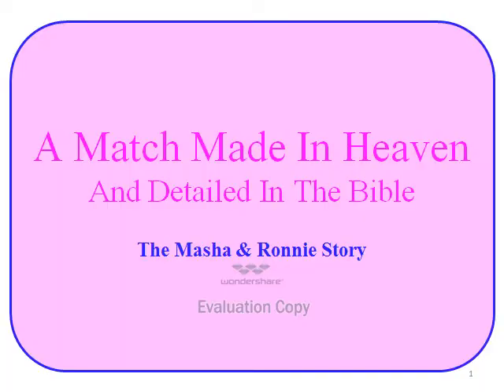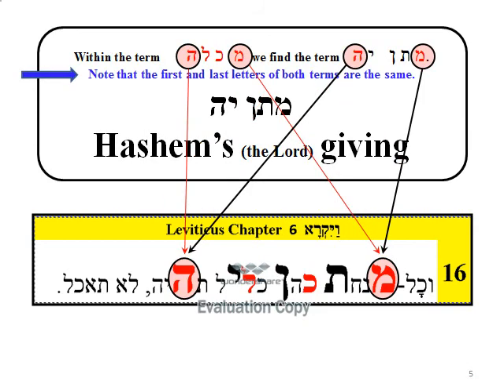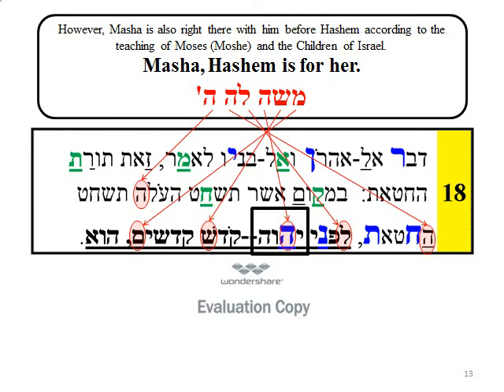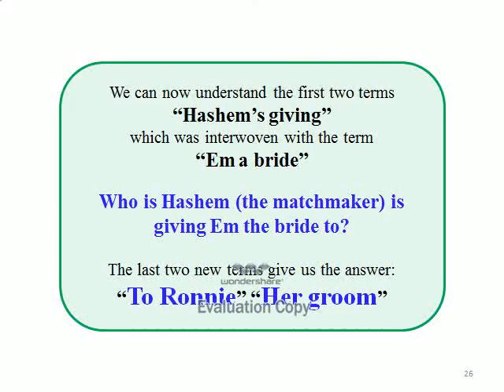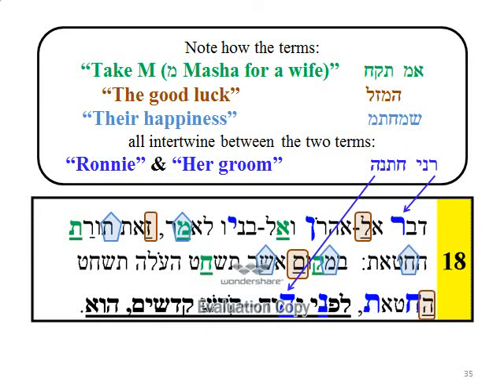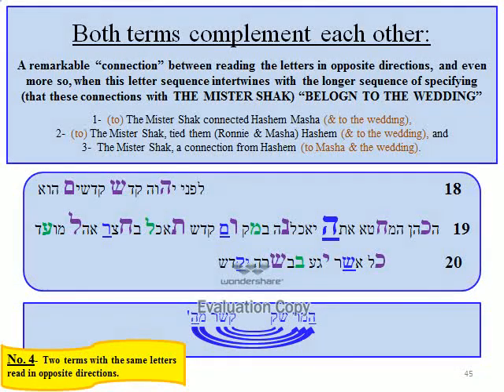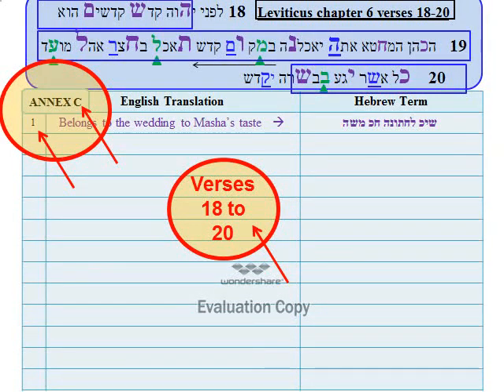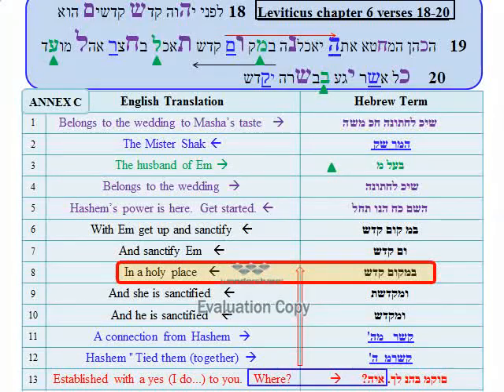A Match Made in Heaven: Masha and Ronnie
This story begins by describing Masha as the bride, and Ronnie as her groom.  It details that who is The Match Maker, and who is there with them.  It continues telling them about their happiness and good fortune, and concludes with them being in a holy place as Mr. and Mrs. saying "I do".
This is not a made up story.  It is about my son getting married on 31 March 2016.  My son's name and my name appear in this video as well as in another video "MosheAharon: in the Bible codes".

This is only a draft.  There are more codes and editing required.